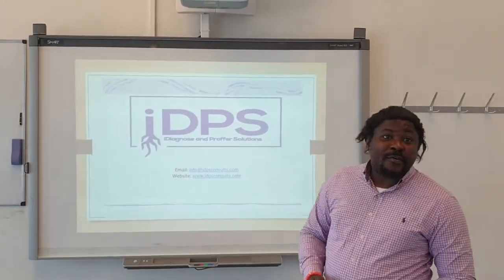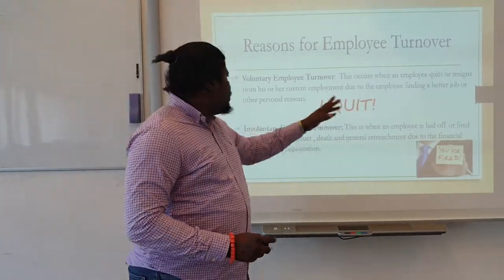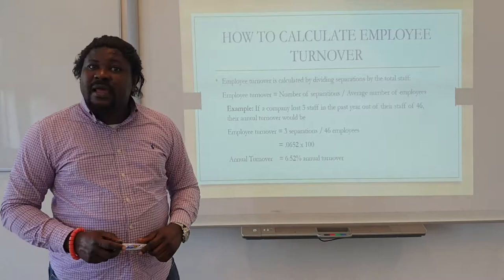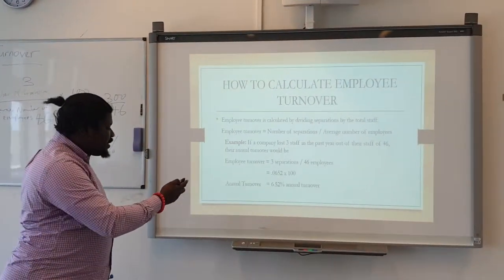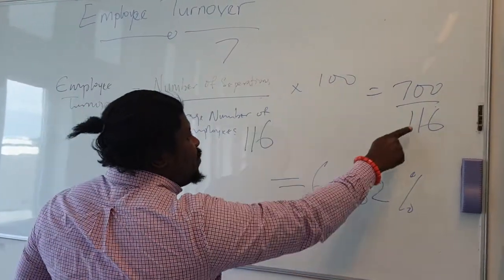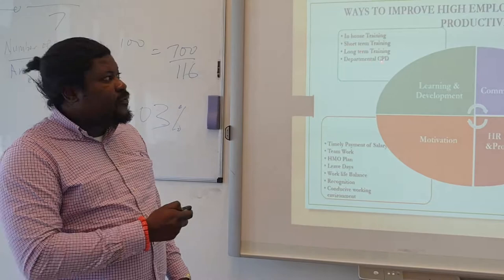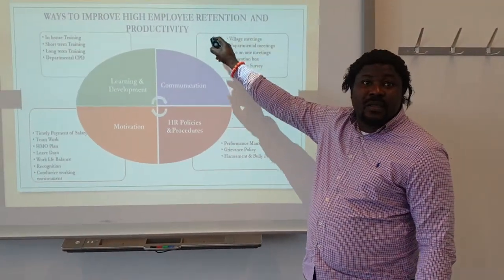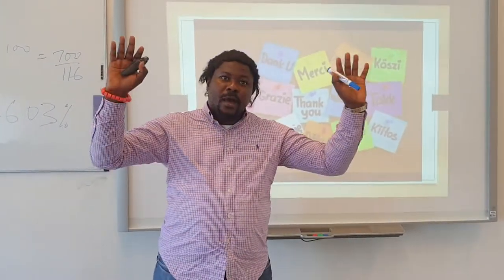Employee Turnover, Retention and Productivity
To make use of our expertise, please visit our and click on the 'Book a Workshop' section.

Employee Turnover =  Number of Seperations  divided by Total Number of Employees X 100%

To achieve Retention and Productivity, Strategic Management must faciliate an organisation culture that ensures:

Relevant and regular Training and Profession Development for Staff
Effective Communication
Motivation
Compliance with Company Policies and Industry Regulations

Please share to all students, young entrepreneurs, employees and managers within organisations. Please share to everyone. Let's educate the world, thank you.

At iDPS Consults Netherlands, we exist to help diagnose the problems and challenges faced by Entrepreneurs, Businesses, Organisations and Managements from its root causes and then proffer SMART solutions.

We will help you and your organisation solve the problems of the What? Why? Who? When? Where? and How?

Our workshops take place in several locations across Dutch and European cities and we also deliver our workshops online via Microsoft Teams, Zoom or Skype.

We look forward to delivering a high quality tailor made professional development workshop to you, your colleagues and your company at your preferred location.